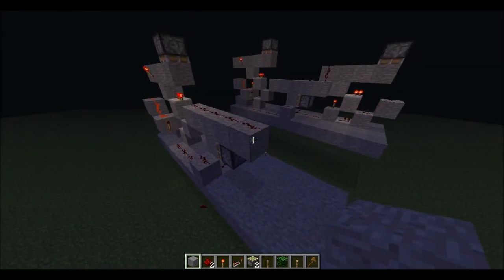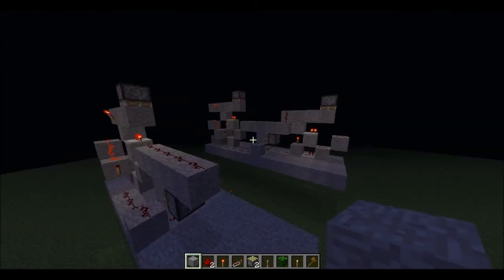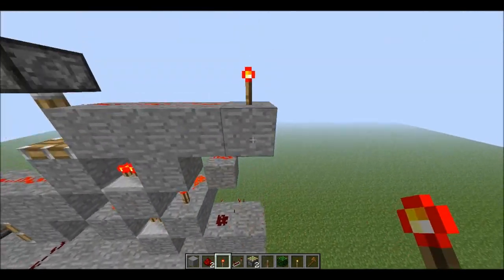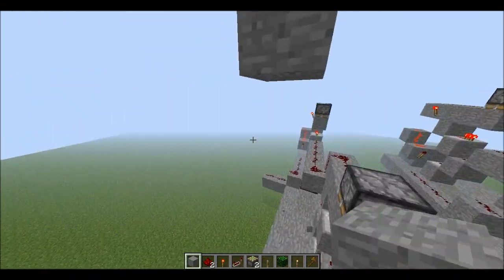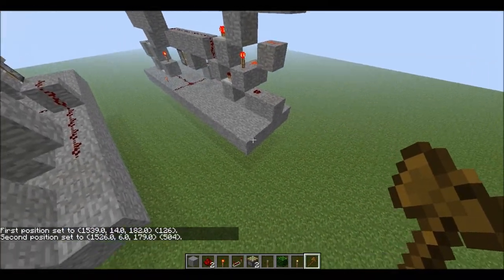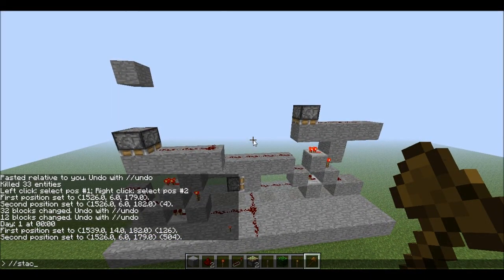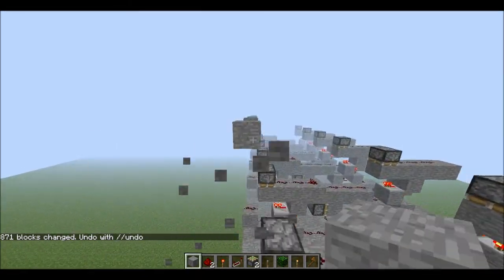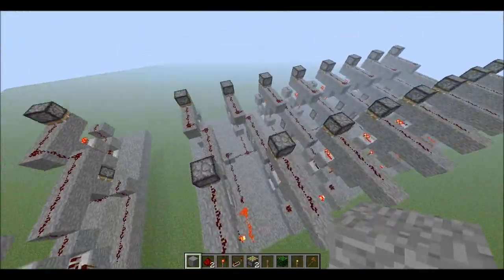8-bit Minecraft Computer Tutorial ALU Part 4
Part 5 of the ALU, the last video for this series.